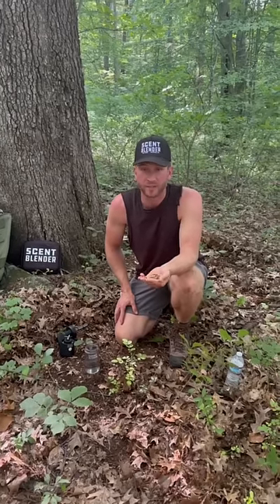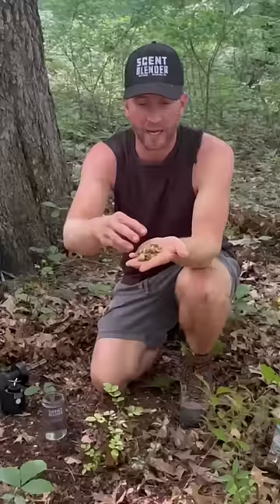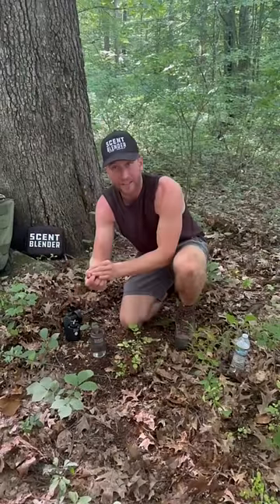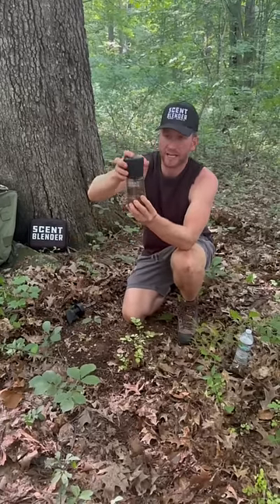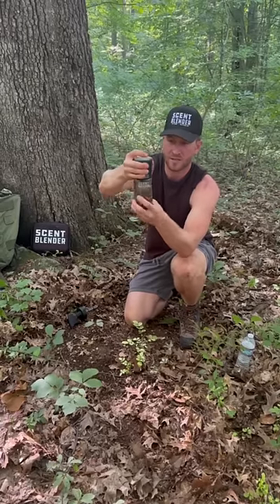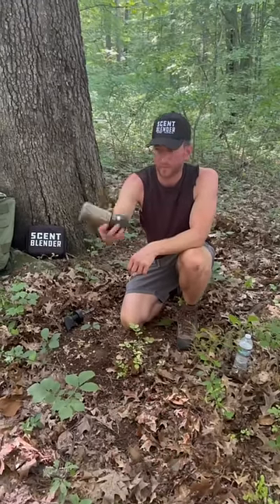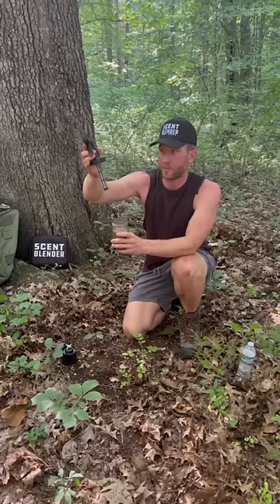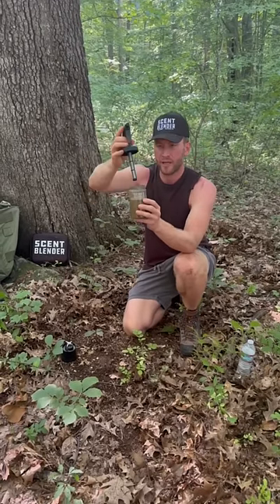Acorn scent - create unlimited hunting attractants using the Scent Blender